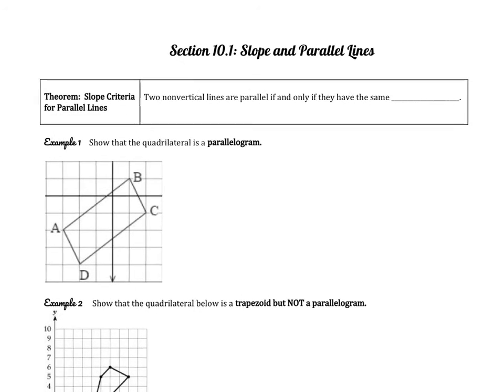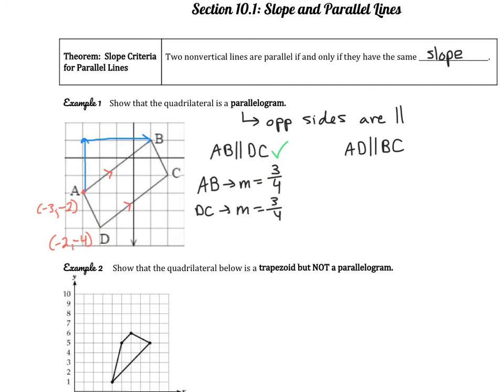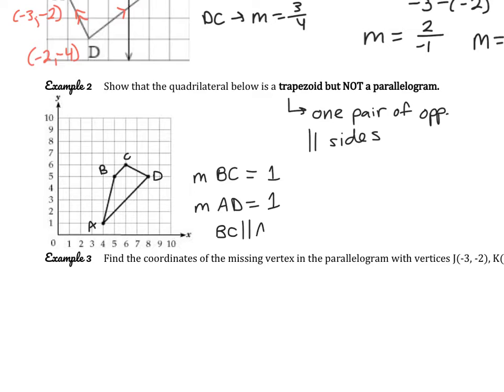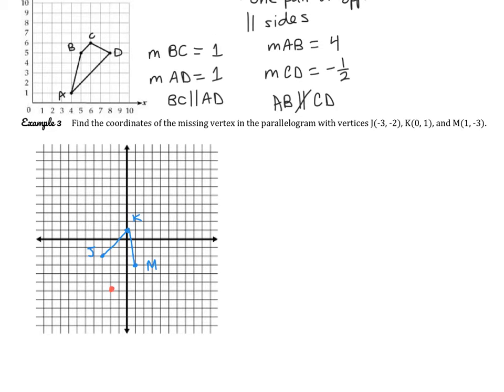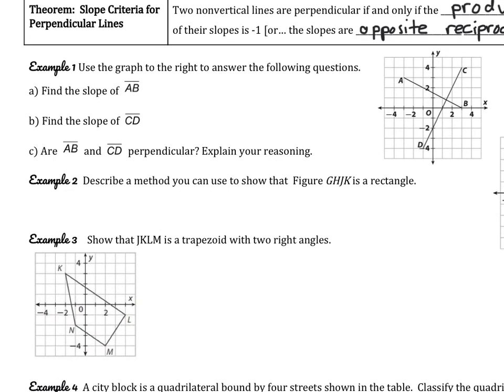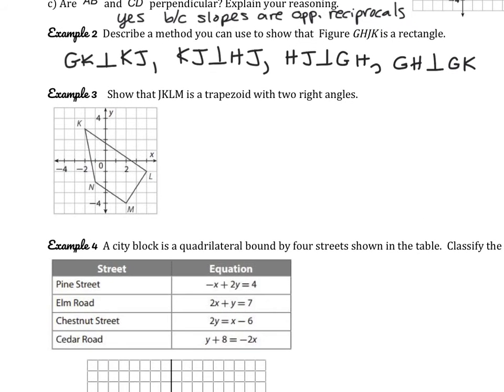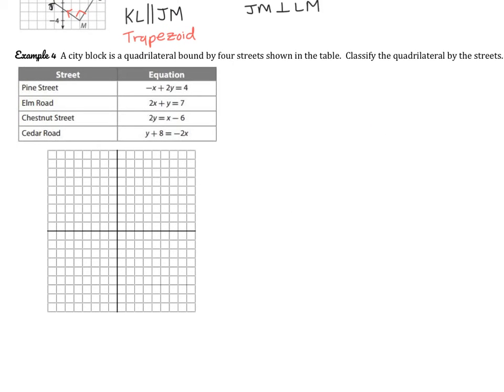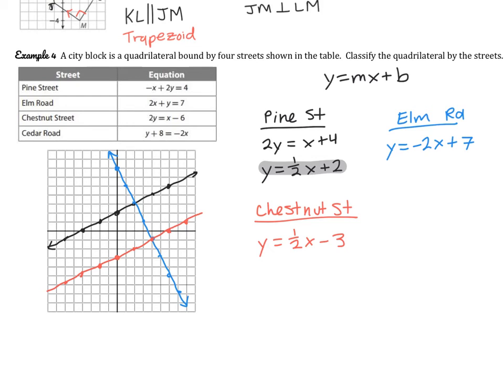Slope and Parallel or Perpendicular Lines